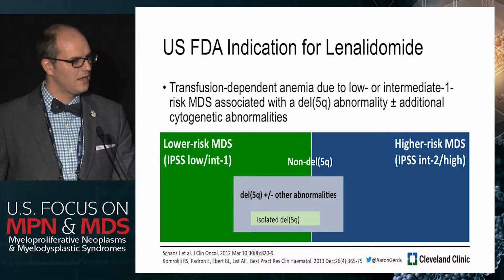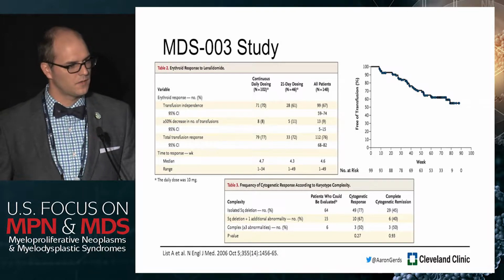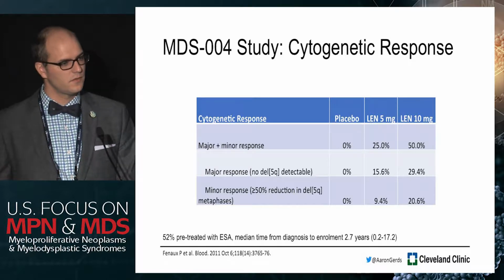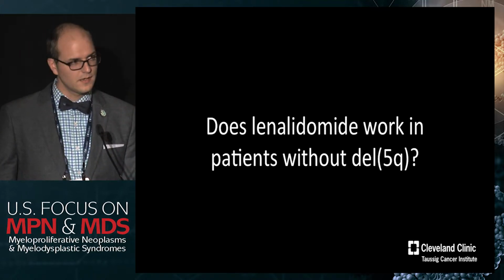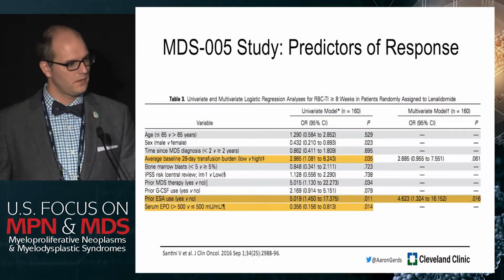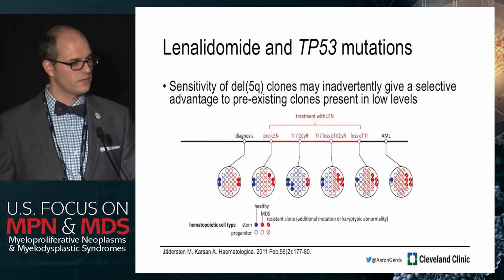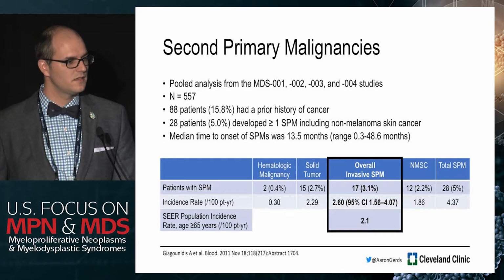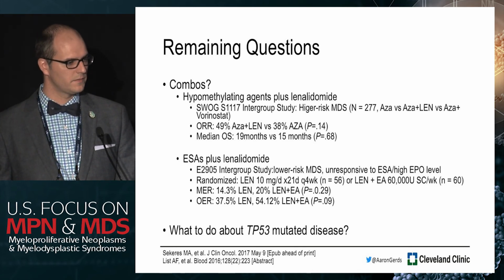Optimal use of lenalidomide as therapy for MDS